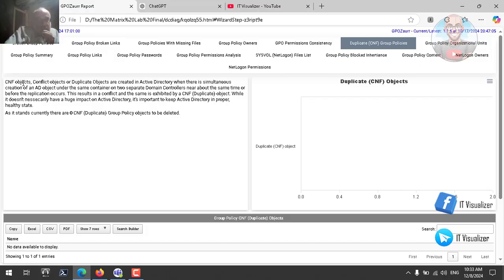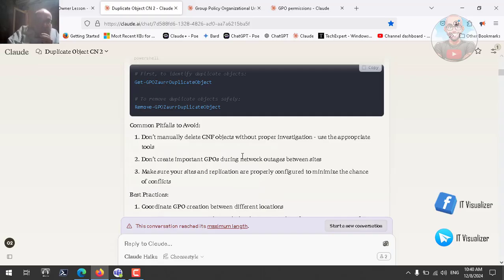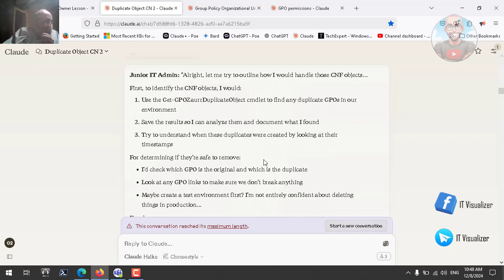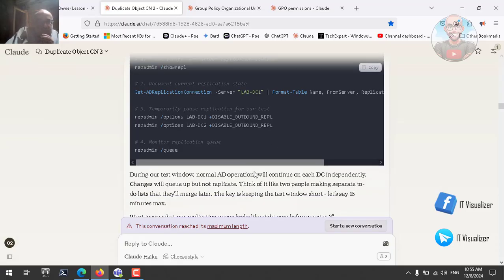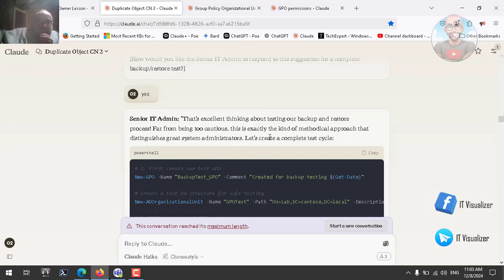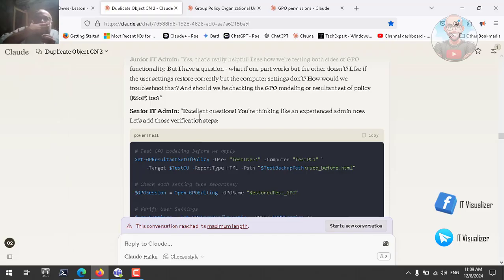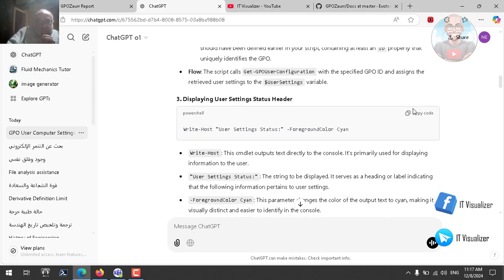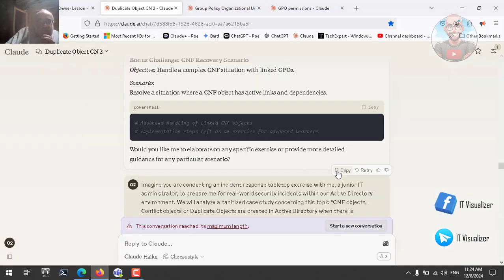81-Troubleshooting Group Policies Part 11